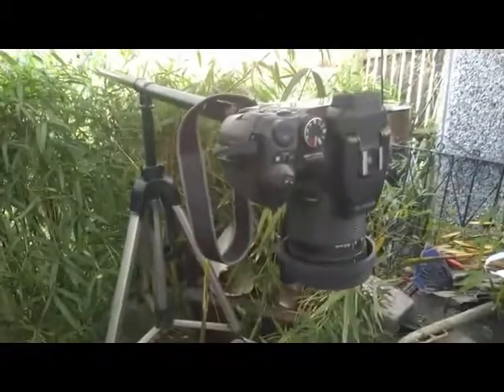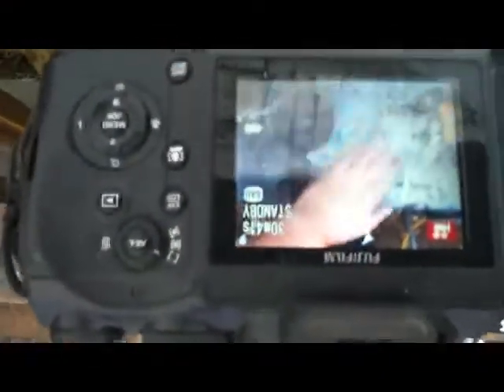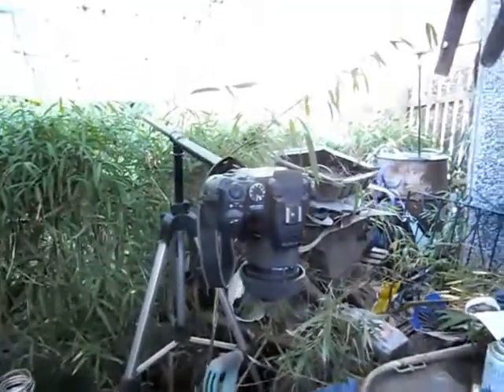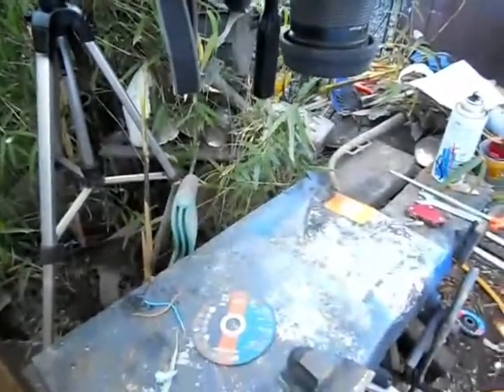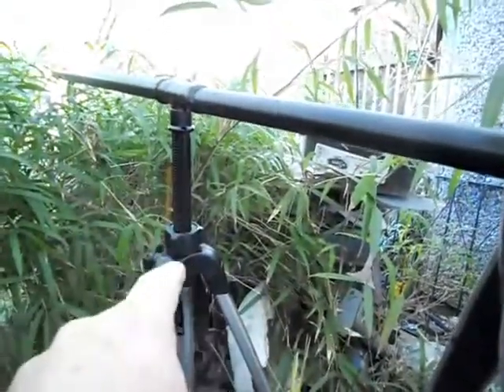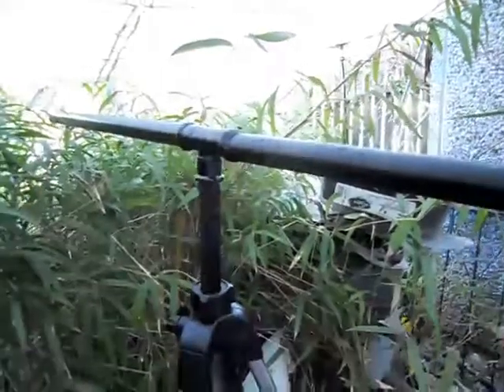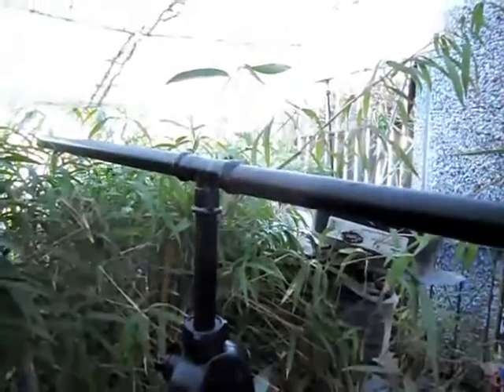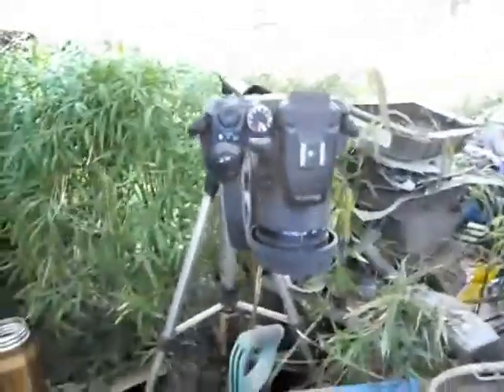I MADE A DIY OVER HEAD TRIPOD STAND FOR FILMING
NO MORE SWEARING I PROMISE